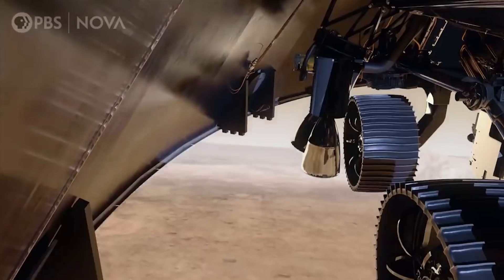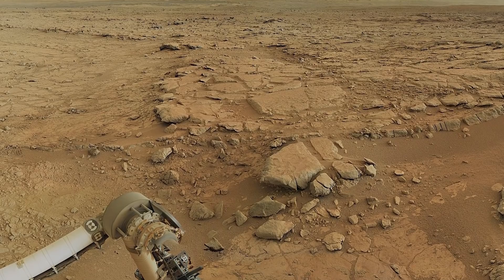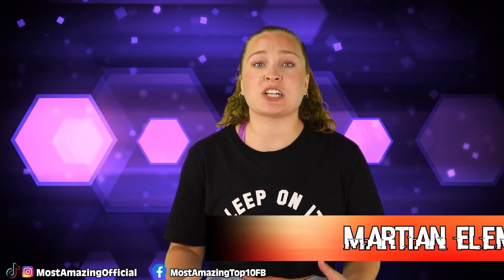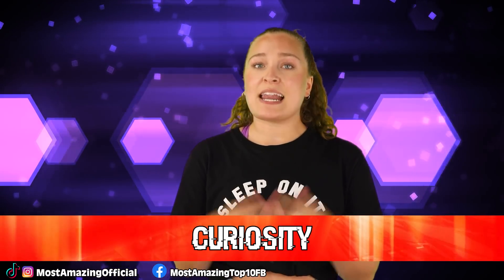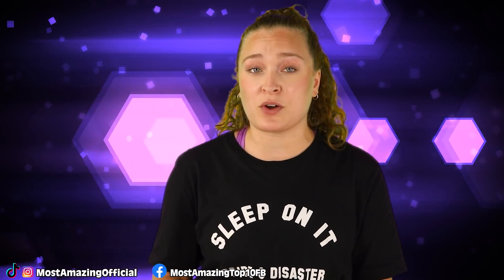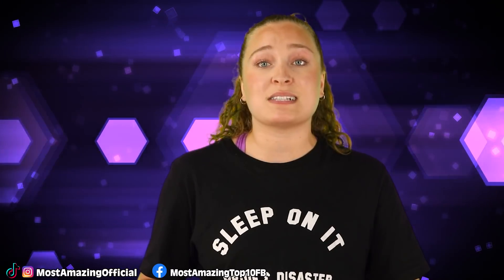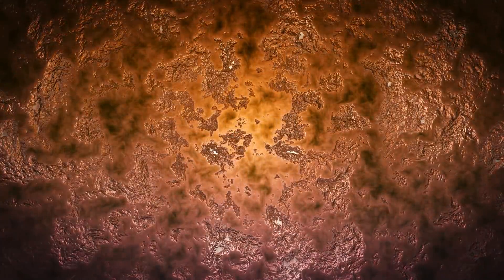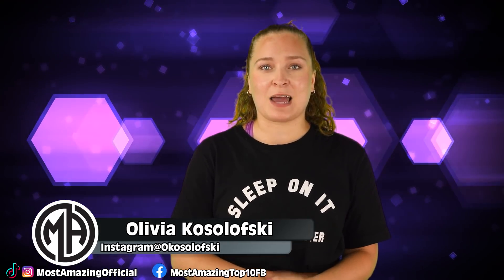Top 10 Signs Of Life On Mars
While there hasn’t yet been any definitive proof of past or current life on Mars, there have been some things that are both interesting and promising at hinting towards the possibility. From the beginning of our explorations all the way to our most current search, there’s been a lot of exciting discoveries that have been made, each time getting us a step closer to understanding the history of the planet and what it is currently holding. On today’s Most Amazing Top 10 list, I will be diving into the Top 10 Signs Of Life On Mars.

Timecode:
00:00 Intro
00:46 The Beginning
01:45 Viking 1
02:44 Martian Elements
03:45 ALH84001
04:50 Curiosity
05:39 Martian Cauliflower
06:36 Mars’ Past
08:13 Potential Contamination
08:55 Methane
09:51 Perseverance